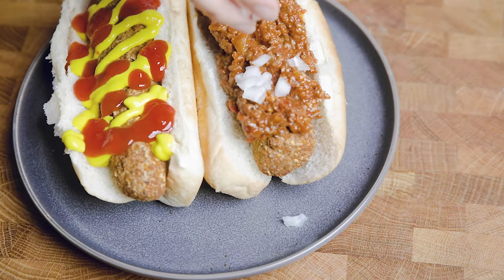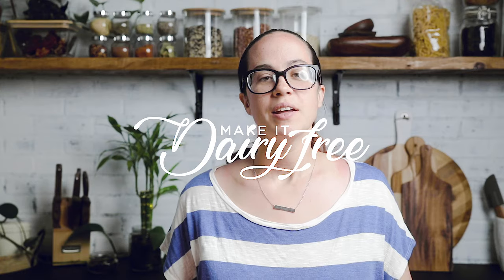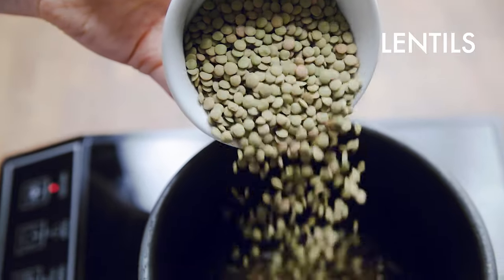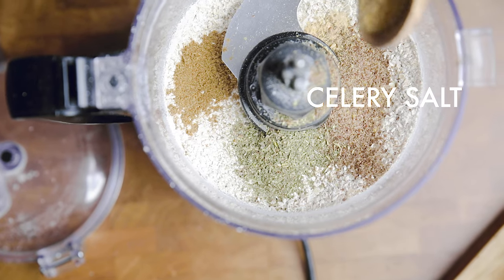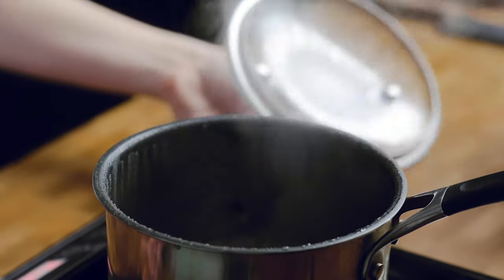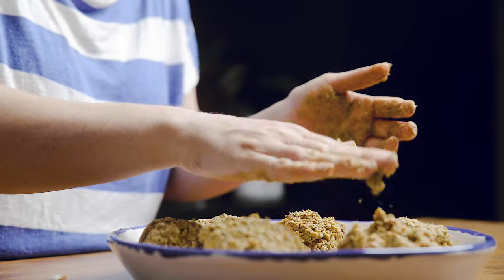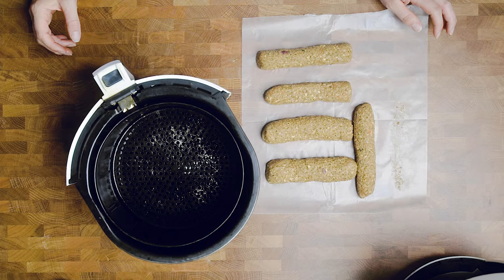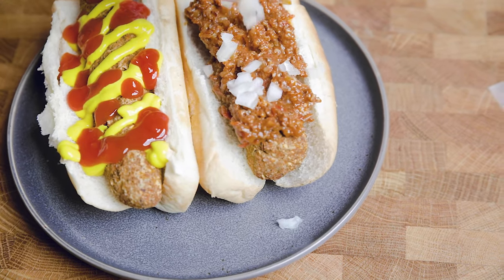How To Make Vegan Hot Dogs | Gluten Free, Oil Free | Not Just a Carrot on a Bun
Whether it’s BBQ season or not, these homemade vegan hot dogs are so good!  ⁣
No carrot hot dogs and nothing made with seitan. ⁣
These are completely GLUTEN FREE.⁣
Top with any of your favorite toppings. Like ketchup and must or a vegan chili and onions. The possibilities are endless. ⁣
*Best made in an air fryer, but can be done in the oven or on the grill ⁣
*Top 8 Free Option⁣
*Oil Free⁣
*Casing Free⁣

Share with a friend!
1:43 How to Prep Vegan Hot Dogs
2:05 How to Make Oat Flour
4:15 How to Mold Vegan Hot Dogs
4:57 How to Cook Vegan Hot Dogs
5:31 Vegan Hot Dog Toppings